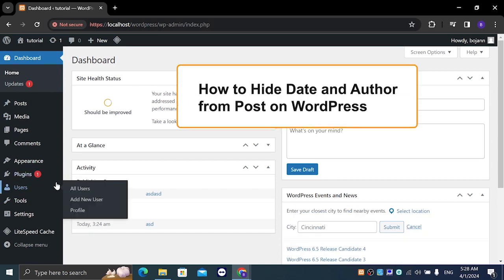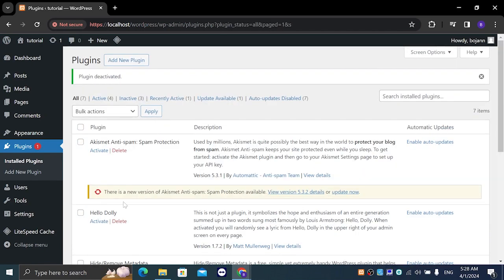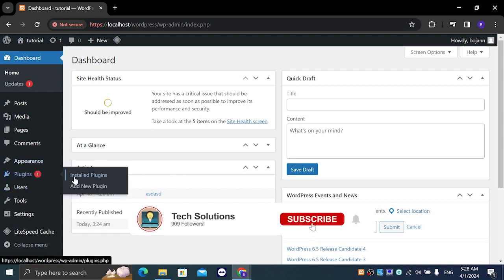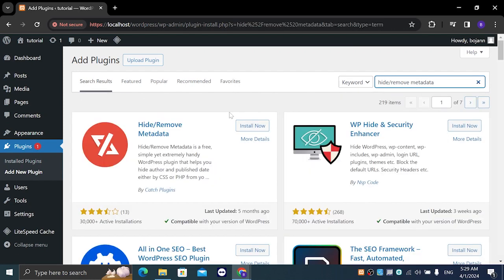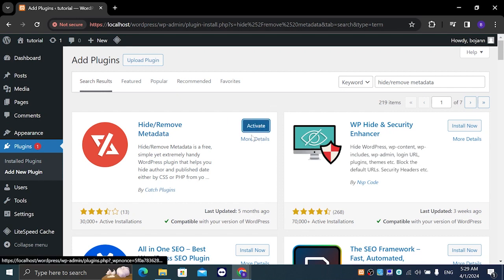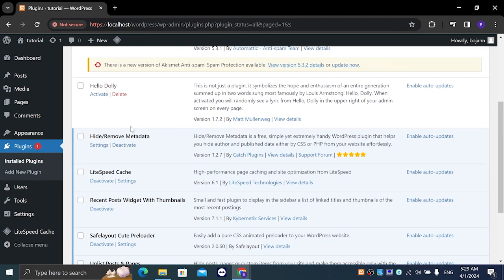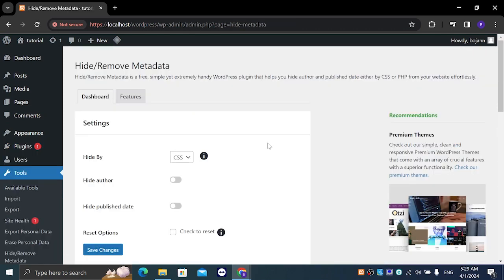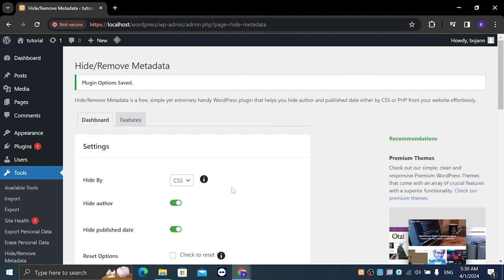How to Hide Author & Date From Posts in WordPress (Step By Step)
Learn how to hide the author and date from your WordPress posts with this step-by-step tutorial. Keep your website looking clean and professional!